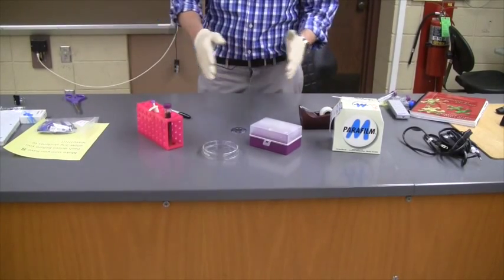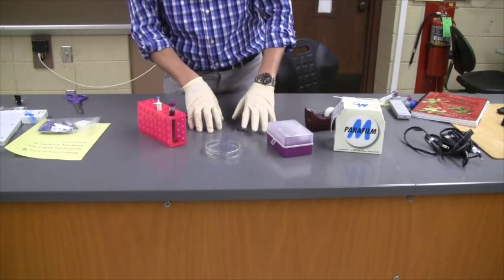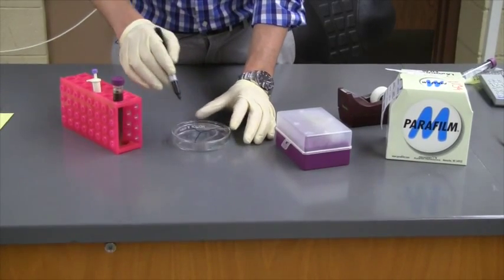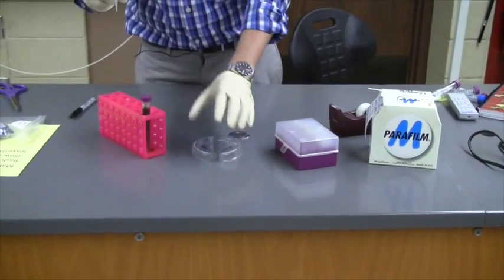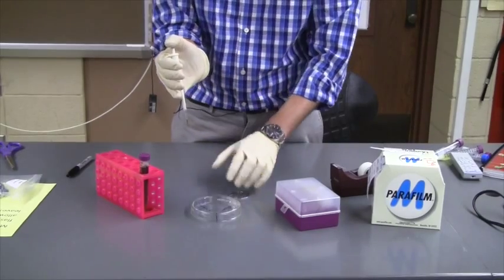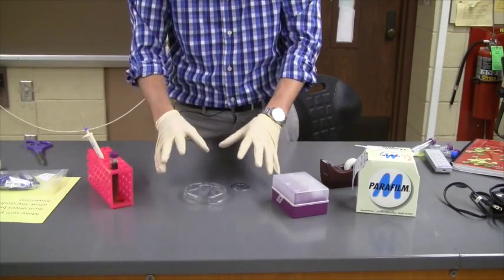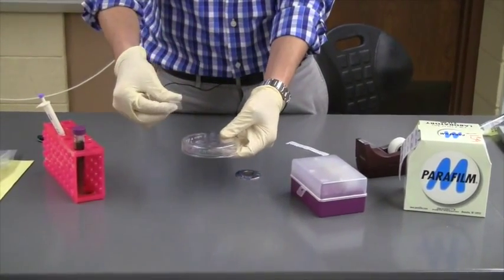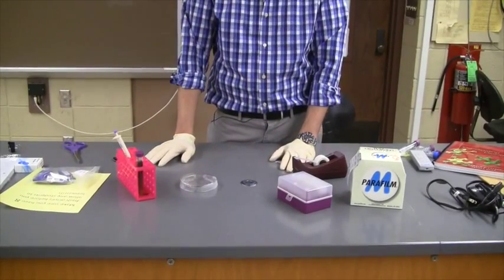Investigation 5 - Inoculating agar plates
Inoculating agar plates for Spring 2015